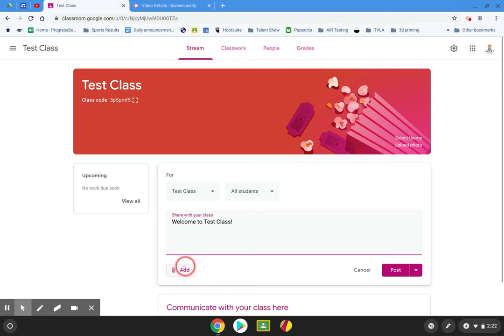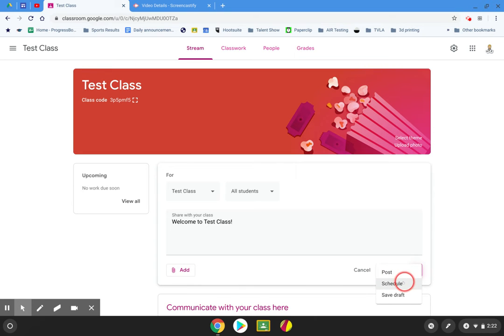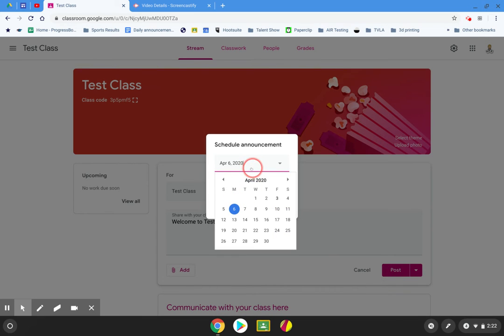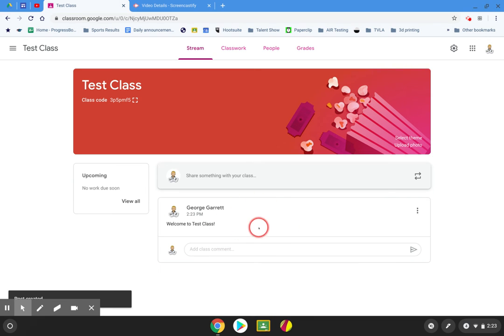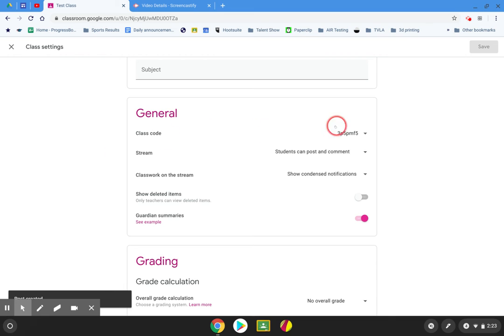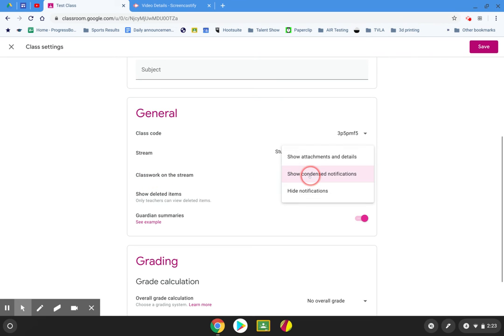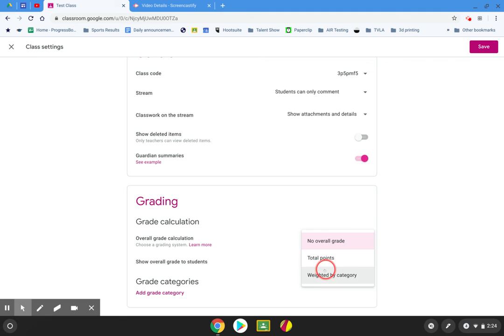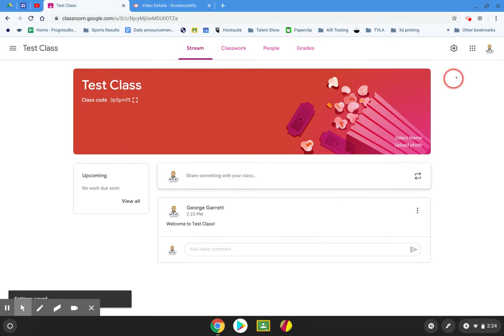Posting to the Stream